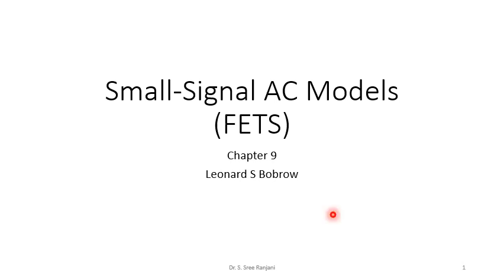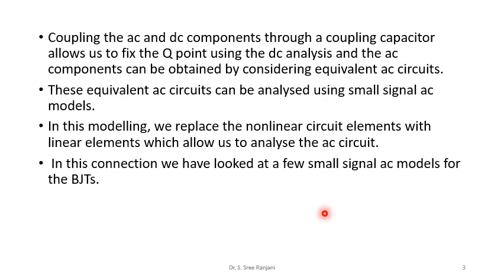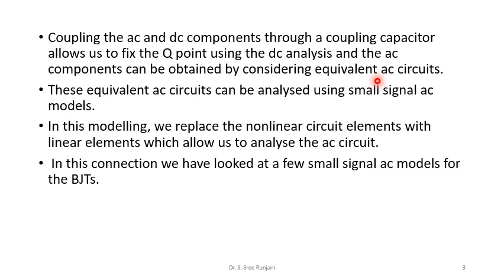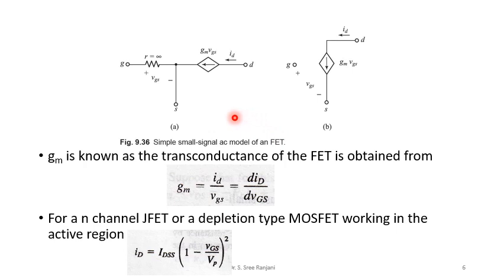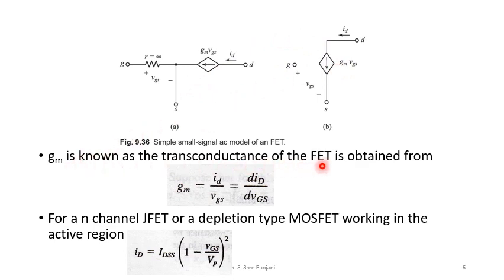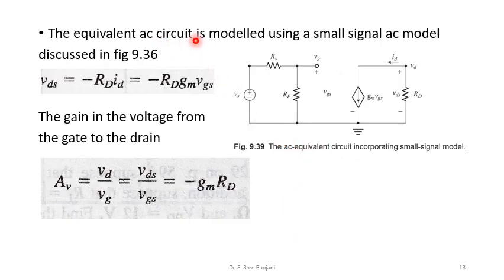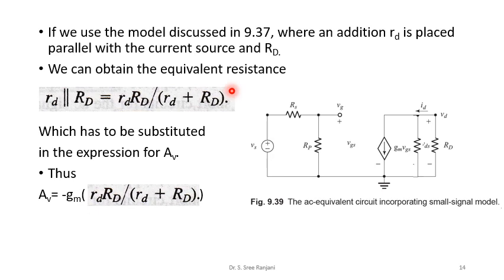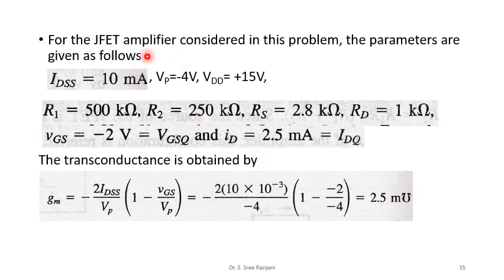Small Signal AC Models FETS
Small signal models of JFET, MOSFET